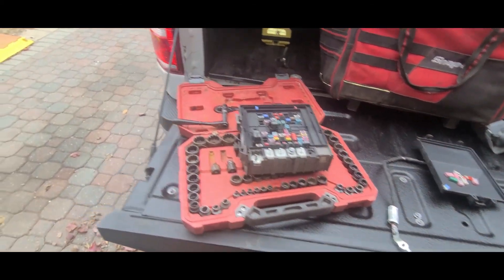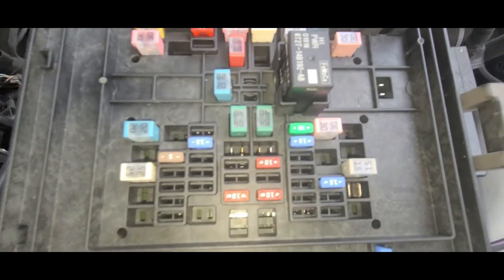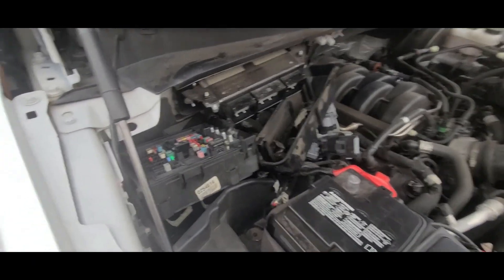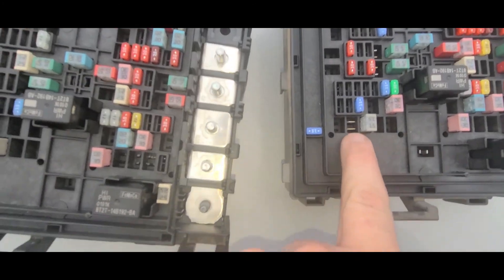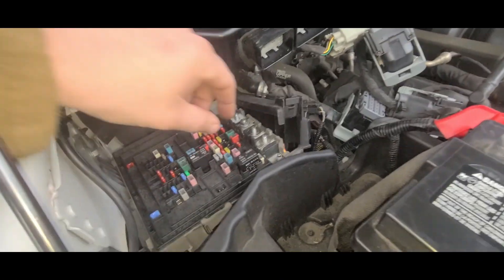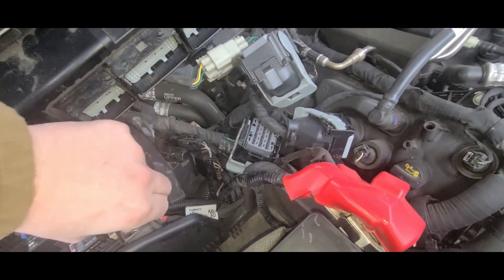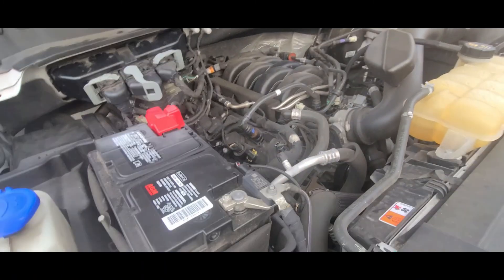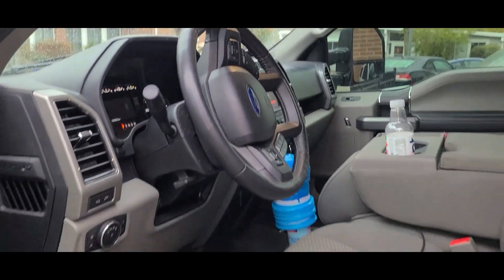2019 Ford F150 Spotlight mod